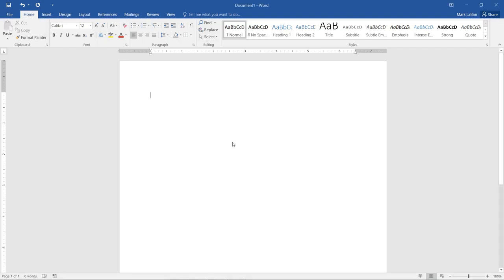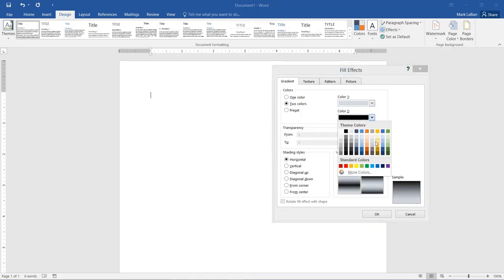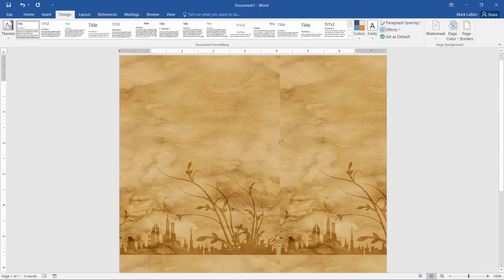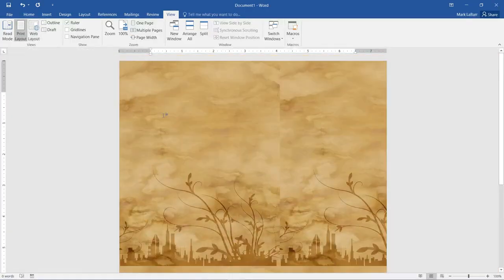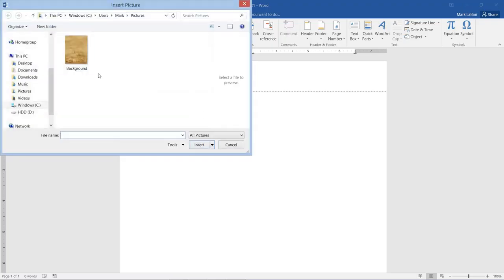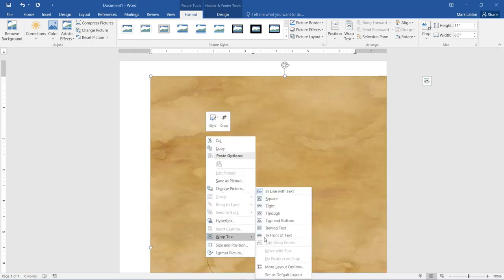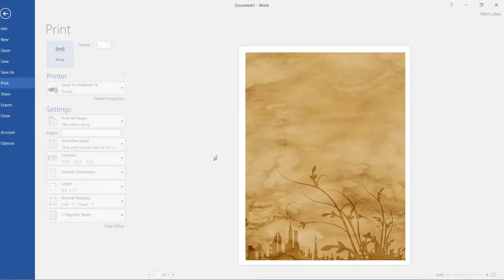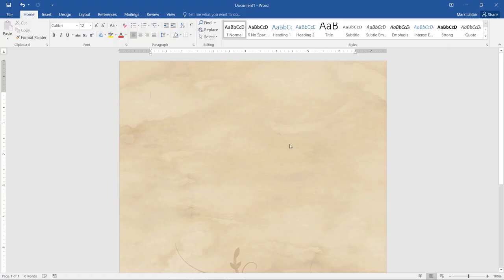Add Page Background in Word